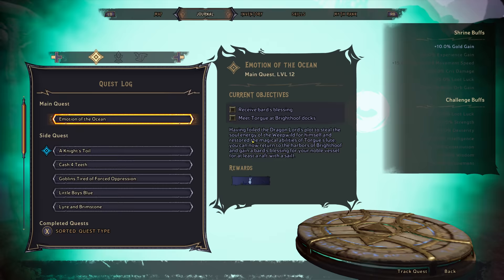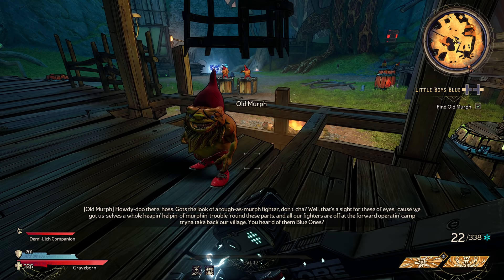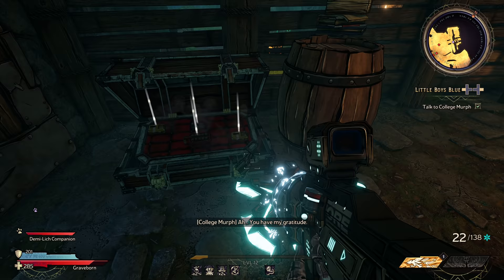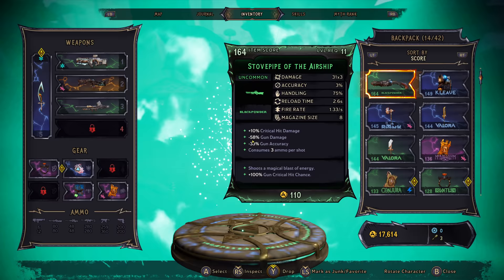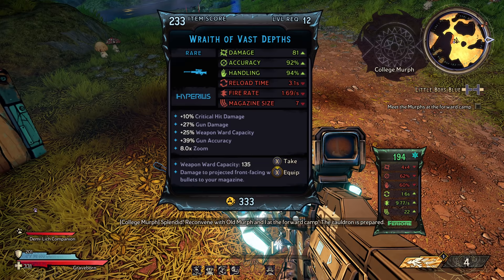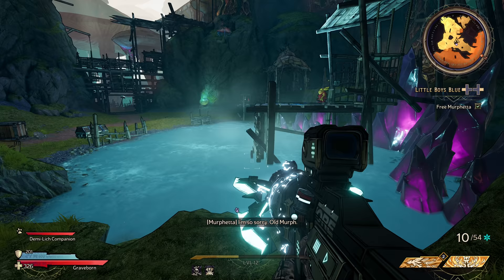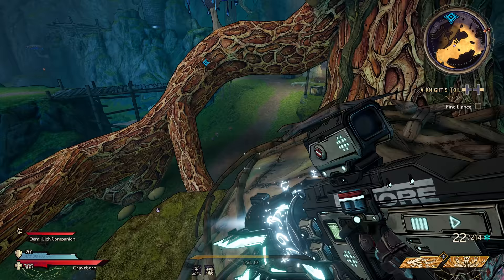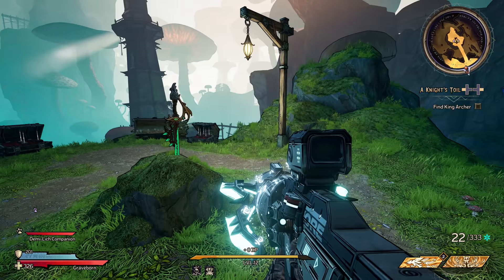Tiny Tina's Wonderlands - Let's Play Part 8: Little Boys Blue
Thanks to Epic for a copy of Tina Tina's Wonderlands!

Embark on an epic adventure full of whimsy, wonder, and high-powered weaponry! Bullets, magic, and broadswords collide across this chaotic fantasy world brought to life by the unpredictable Tiny Tina.

Roll your own multiclass hero and loot, shoot, slash, and cast your way through outlandish monsters and loot-filled dungeons on a quest to stop the tyrannical Dragon Lord. Everyone's welcome, so join the party, throw on your adventuring boots, and be Chaotic Great!

AN UNPREDICTABLE FANTASY WORLD
Tiny Tina is your disorderly guide through an extraordinary tabletop realm where rules rarely apply. Explore a vast overworld spanning majestic cities, dank mushroom forests, foreboding fortresses, and more!

GUNS, SPELLS, AND MORE
Blast baddies with powerful guns and devastating spells in frenetic first-person battles. Use your firepower to vanquish legions of enemies, including smack-talking skeletons, land-roaming sharks, and colossal bosses. Then delve deeper into dangerous dungeons for a shot at epic loot!

PARTY UP TO DEFEAT EVIL
Joining you at the table are headstrong captain Valentine and rule-obsessed robot Frette. During your quest to defeat the Dragon Lord, you'll meet a cast of lovable misfits like a lute-wielding Bardbarian and your very own Fairy Punchfather.

PERSONALIZE YOUR HERO
Create the perfect hero with deep customization, including a multiclass system that lets you mix and match six unique character skill trees, all with their own awesome abilities. Level up, refine your build, expand your arsenal, and become the ultimate adventurer.

BAND TOGETHER IN CHAOTIC CO-OP
Enjoy the story solo or start a party with up to three friends in seamless online multiplayer. Share the spoils or rush to get the shiniest loot—how you play is up to you!